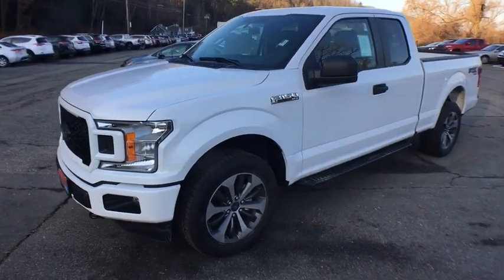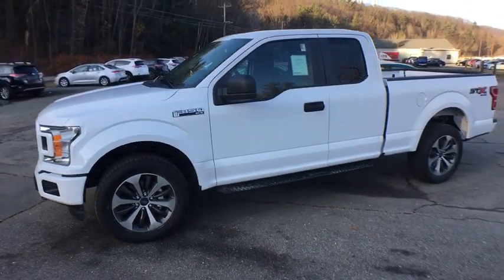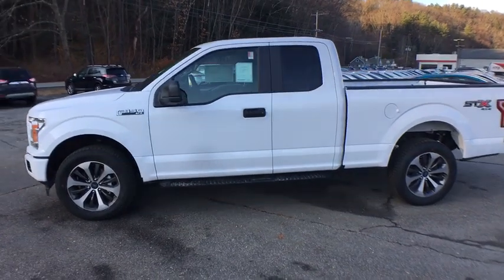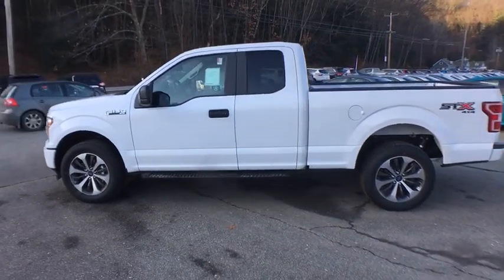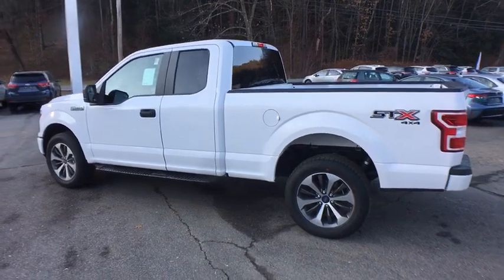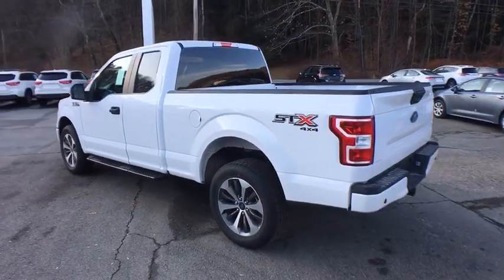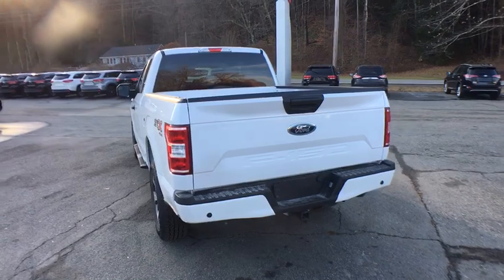2019 Ford F-150 Bellows Falls, Keene, Brattleboro, Claremont, Greenfield, VT SF9186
Oxford White New 2019 Ford F-150 available in Bellows Falls, Vermont at Faiths Toyota Ford. Servicing the Keene, Brattleboro, Claremont, Greenfield, VT area.

Oxford White 2019 Ford F-150 XL 4WD 10-Speed 5.0L V8 Ti-VCT F-150 XL, 5.0L V8 Ti-VCT, 10-Speed, 4WD, Medium Earth Gray, 4.2 Productivity Screen in Instrument Cluster, 4-Wheel Disc Brakes, ABS brakes, Body-Color Front & Rear Bumpers, Box Side Decals, Cruise Control, Dual front impact airbags, Dual front side impact airbags, Equipment Group 101A Mid, Fog Lamps, Front anti-roll bar, Front wheel independent suspension, Illuminated Entry, Low tire pressure warning, MyKey, Occupant sensing airbag, Overhead airbag, Perimeter Alarm, Power Door Locks, Power Front & Rear Windows, Power Glass Sideview Mirrors w/Black Skull Caps, Power Tailgate Lock, Snow Plow Prep Package, SYNC, Wheels: 17 Silver Painted Aluminum, XL Power Equipment Group, XL Sport Appearance Package.brbrRecent Arrival! Price includes: $750 - Ford Credit Retail Bonus Customer Cash. Exp. 01/02/2020, $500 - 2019 Military Appreciation Bonus Cash. Exp. 01/02/2020, $2,000 - F-Series Retail Customer Cash. Exp. 01/02/2020, $750 - Retail Bonus Customer Cash. Exp. 01/02/2020, $750 - Bonus Customer Cash. Exp. 01/02/2020